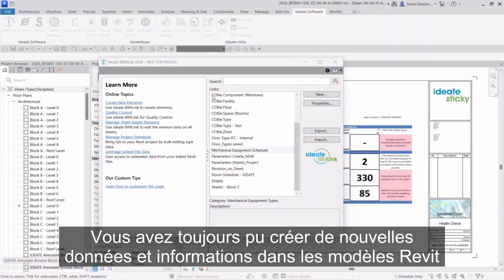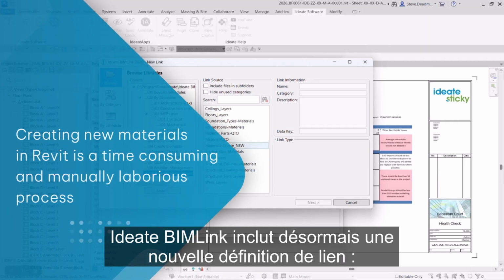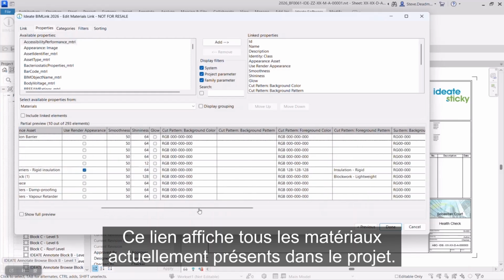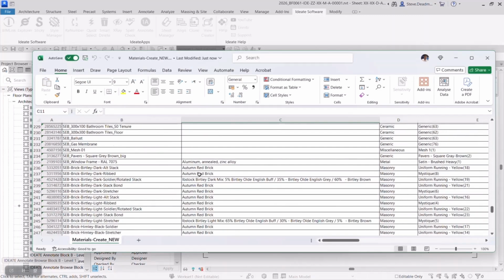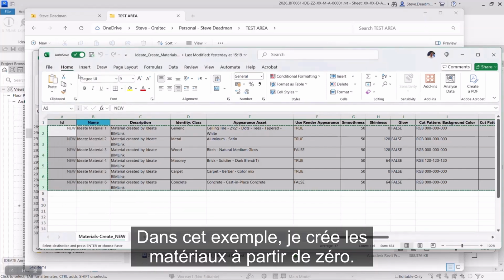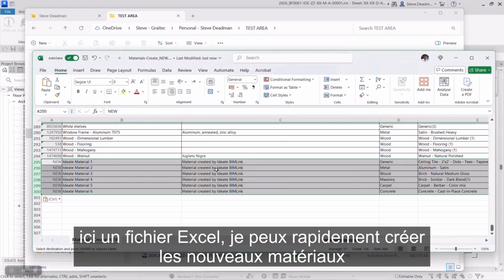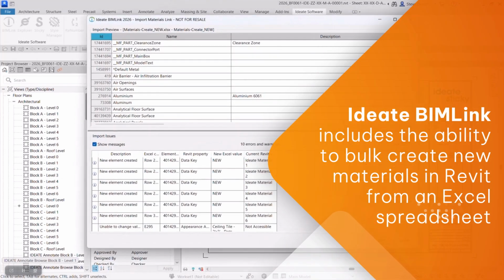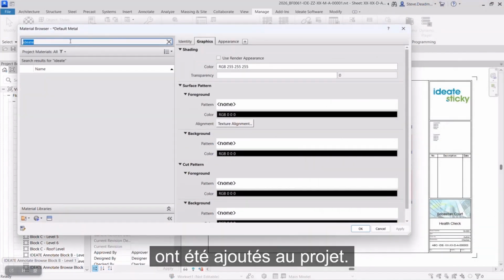Créer de nouveaux matériaux avec Ideate BIMLink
🔍Grâce à la nouvelle définition d’Ideate BIM Link appelée « Créer un nouveau matériau », vous pouvez désormais créer de nouveaux matériaux ou ajouter directement des matériaux existants dans vos modèles Revit.

Créez vos matériaux à partir de zéro dans Excel ou copiez des données depuis le modèle Excel de matériaux préformaté. Quelle que soit la méthode choisie, vous gagnez du temps tout en maintenant des matériaux à jour, cohérents et bien organisés dans vos modèles Revit.

🎥 Découvrez à quel point il est simple d’intégrer de nouveaux matériaux dans vos modèles Revit !

👉 Essayez Ideate BIM Link dès aujourd’hui avec une version d’essai gratuite